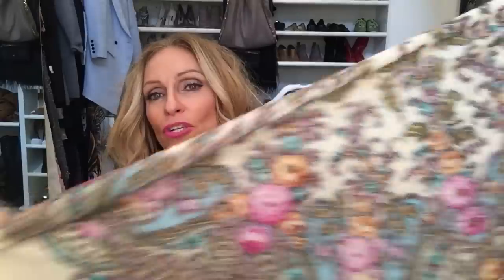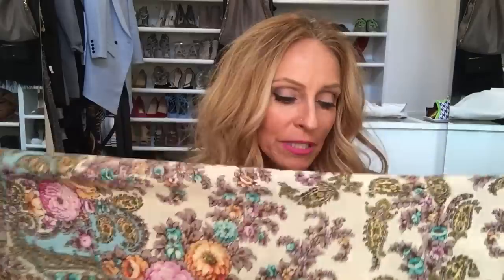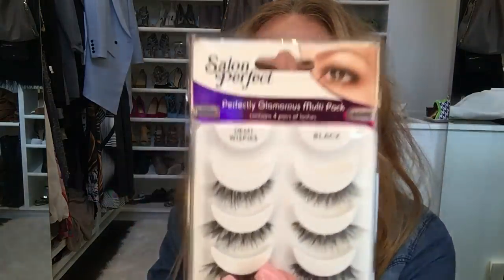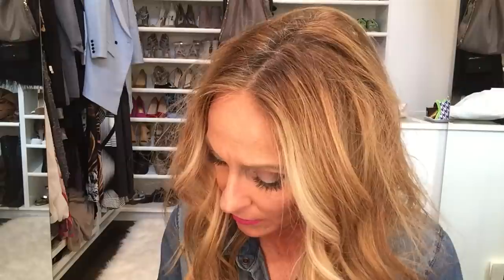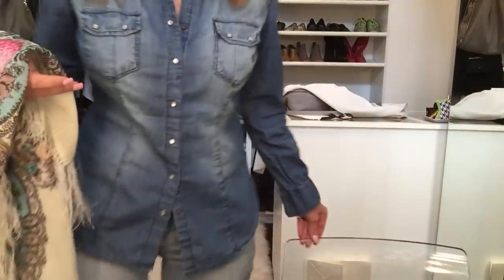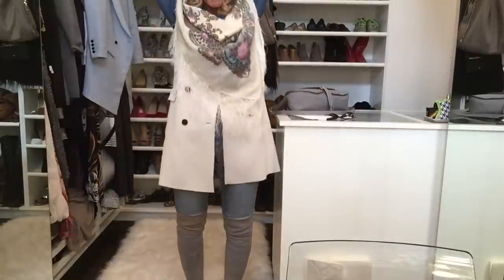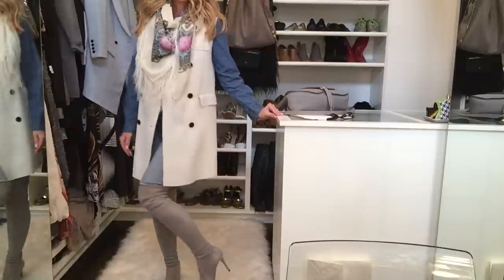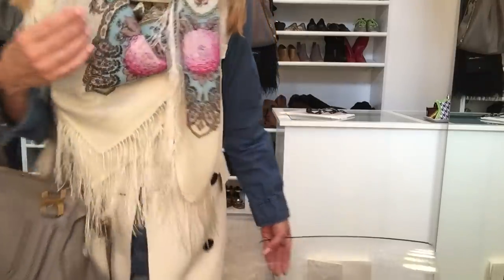Denim on denim with OTK Boots OOTD!!!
Scarf - Florussie.com
Jeans and Shirt - Old
Vest - Topshop - old
Boots - Stuart Weitzman Highstreet - Saks Fifth Avenue
Handbag- Chloe Marcie medium in cashmere grey - Barneys